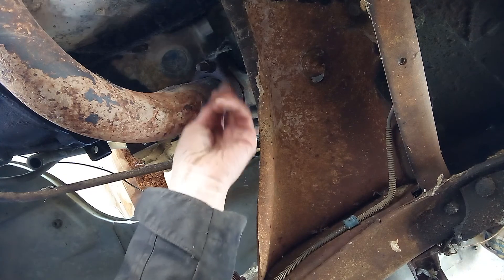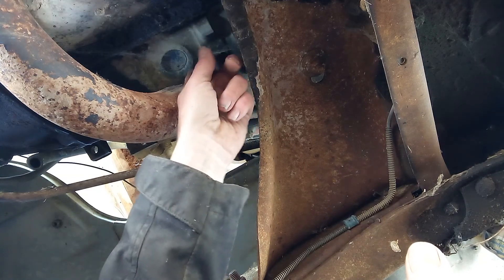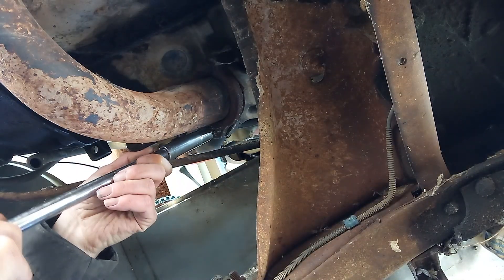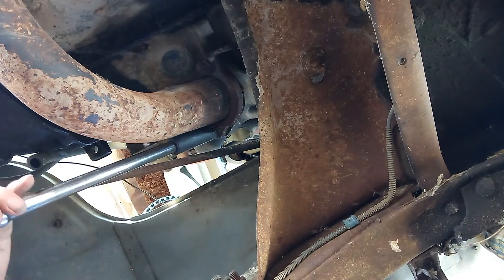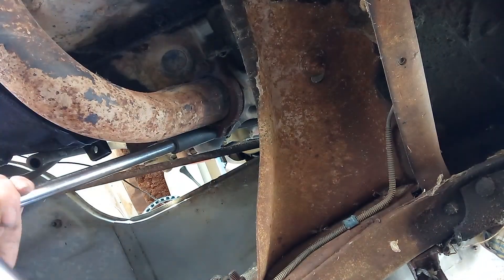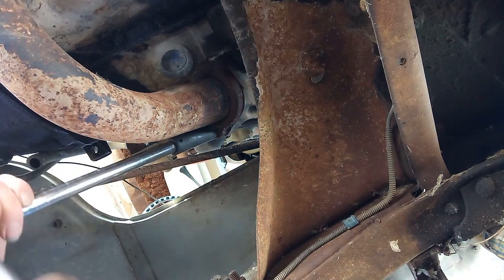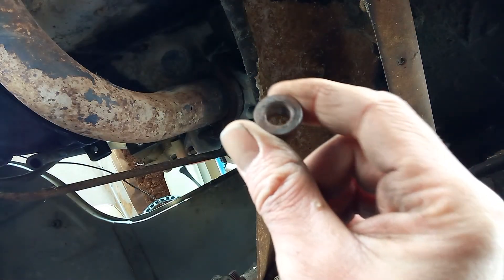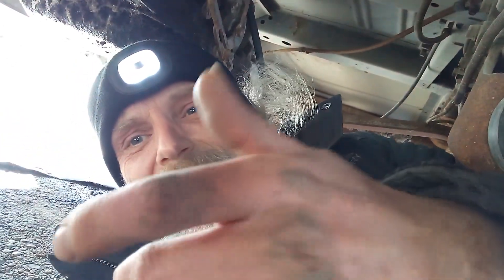How A Super Volcano Saved Our Cars & Trucks from Rotting Away, and makes a nice Gnocchi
Brain Fart Warning: these are actually "Nuts" not "Bolts", I know. 😜
Yeah, that's the secret to the Famous Idaho (Fresh) Potatoes that are grown all around me and the reason we still have the cars and trucks we do. Well, that and the fact we've never had a big racing scene here. We have dirt tracks and small drag strips, but nothing like you find elsewhere. So, the cars that either rusted away or got gobbled up to make into race cars are still on the road here.
But, fair warning to all you Mopar guys that are reading or watching this in hopes of finding a rust free 68 GTX Hemi Car. Mopar didn't sell very good here. It's damn hard to find anything Mopar, and when you do - they know what they have, trust me.